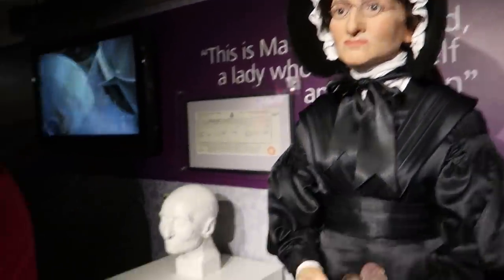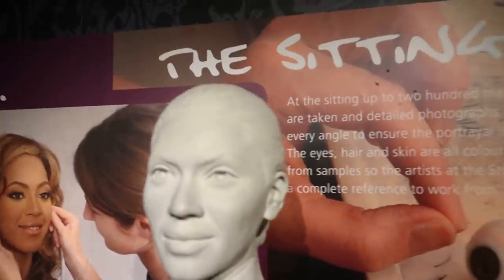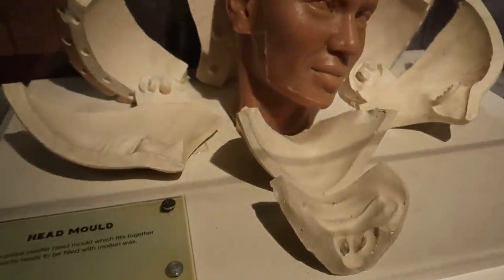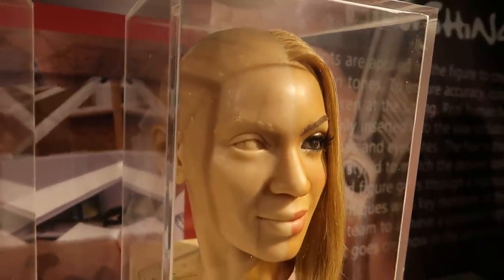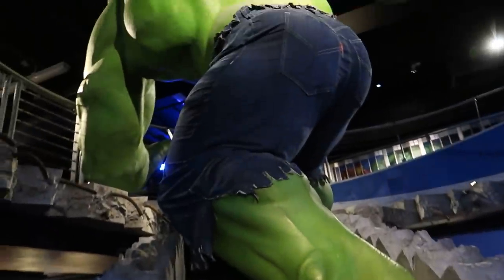Epic 30-Mins Tour of MADAME TUSSAUD'S, LONDON || Hotel Heston Hyde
This vlog is about the famous and the most iconic,
MADAME TUSSAUD'S MUSEUM, London.

I have tried to cover almost all of the wax statues & almost all of the Museum! Yes, I know! It's a half an hour video, so just grab some pop-corns, sit back and enjoy the Madam Tussauds!

Chin Chin